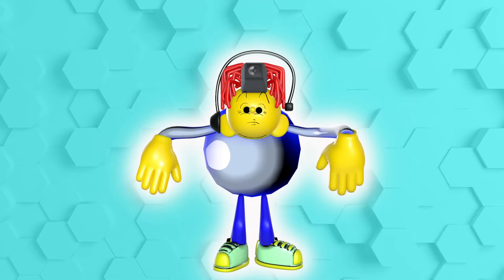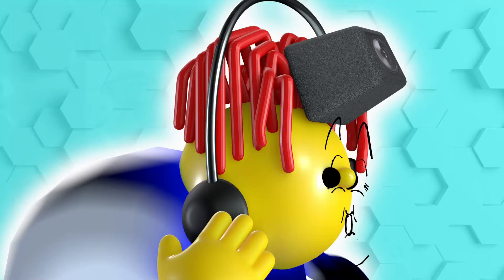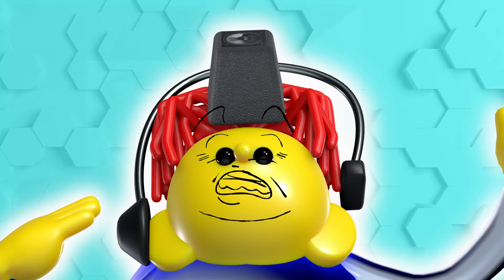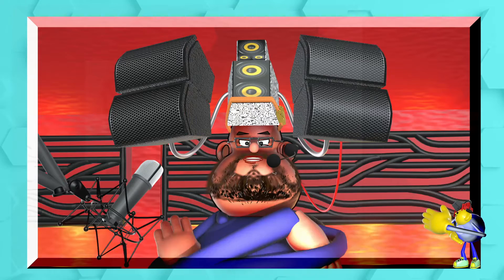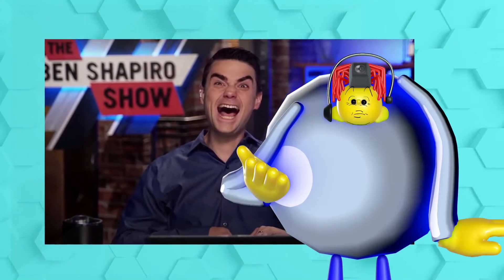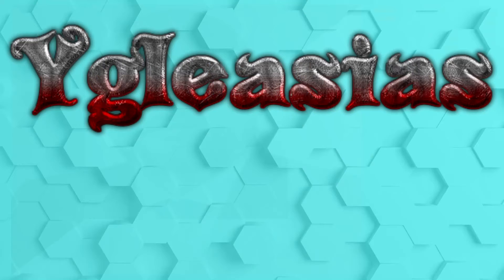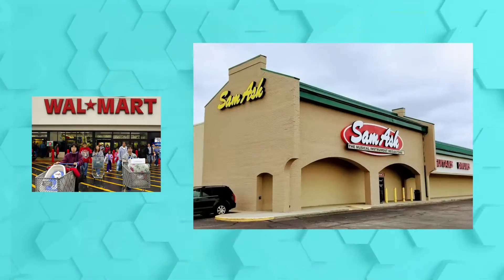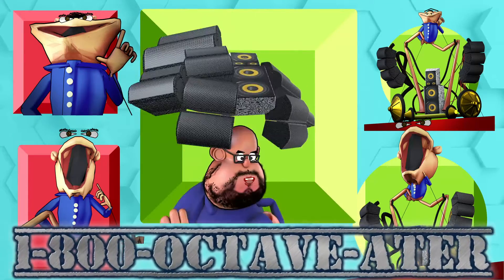Octave-ator Commercial from Office Hours Live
I made this fan video from a commercial on Office Hours live